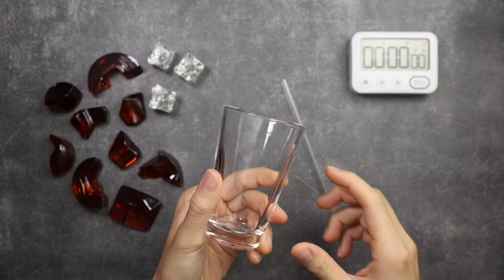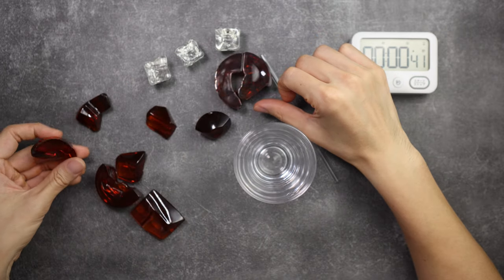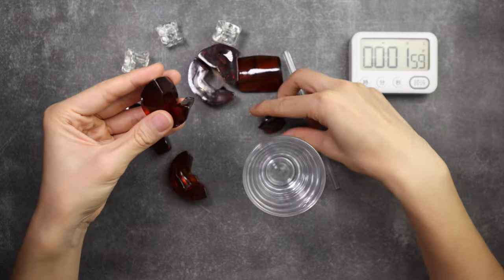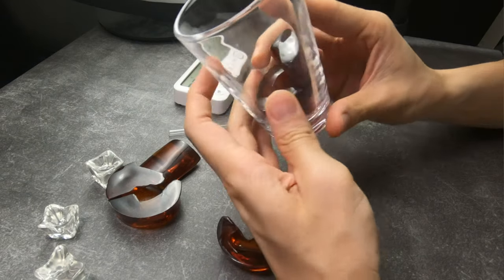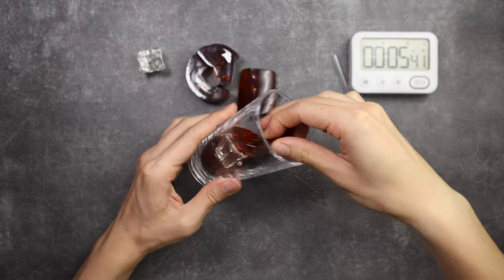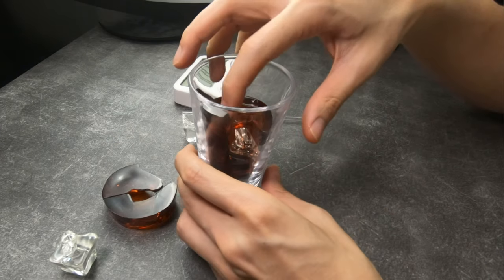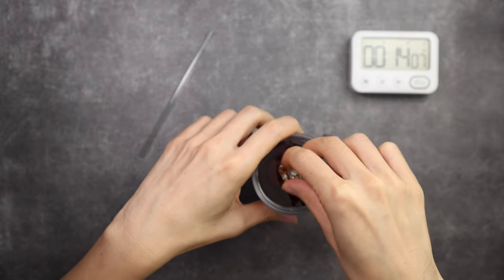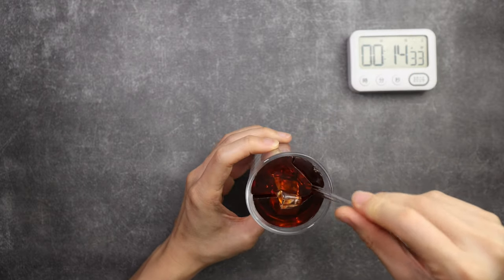Solving a puzzle from the 90s - Java Tea from Toyo Glass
The Java tea puzzle was produced by Toyo Glass company in Japan in 1991.  Is it any good after 30+ years?